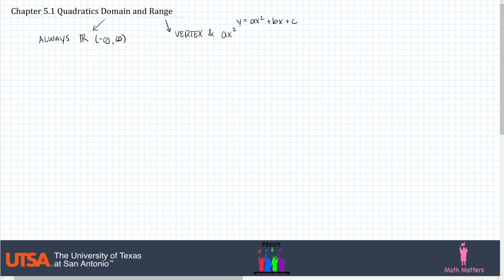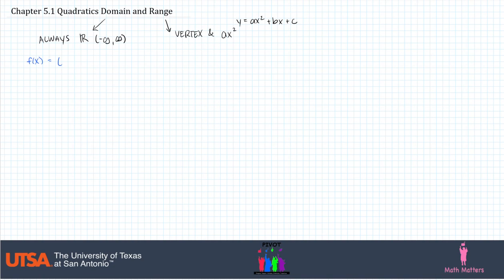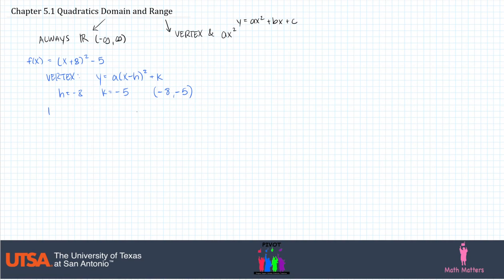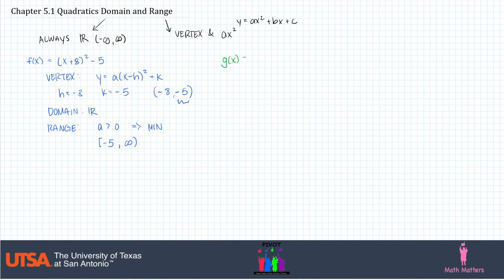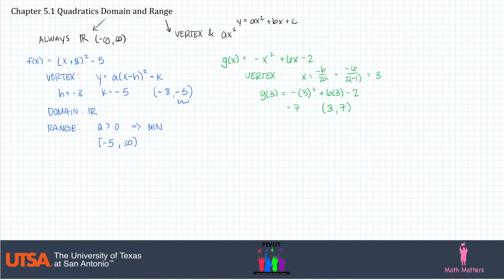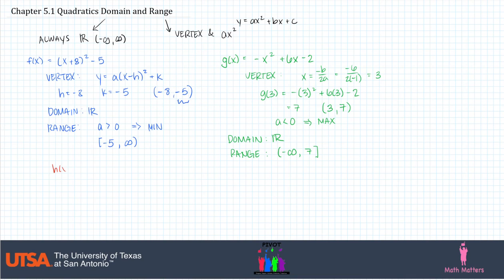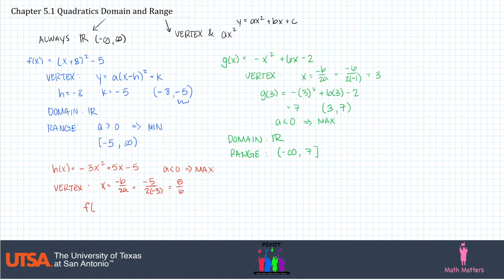Graph of Parabola & Quadratic Function - Relationship